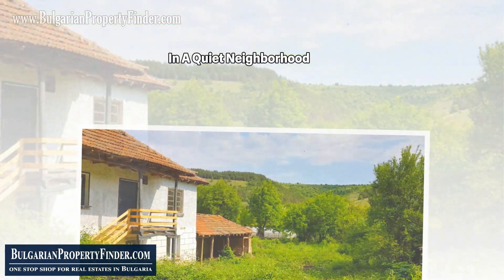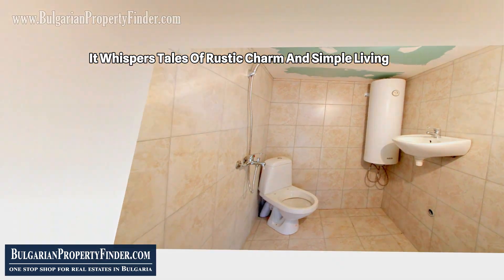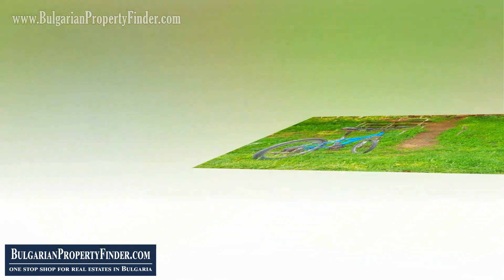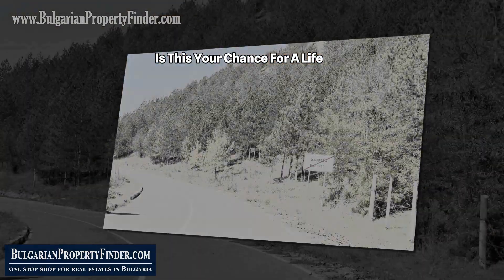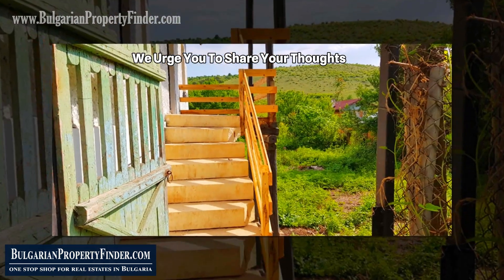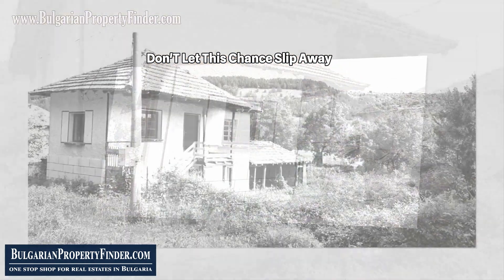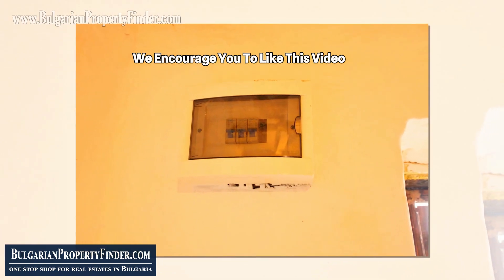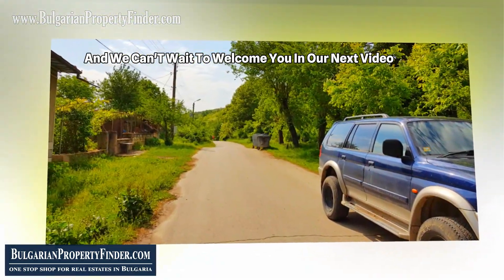Investing in Rustic Charm Your Bulgarian Property Adventure!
🌳 Unveiling Nature's Retreat: Your Bulgarian Countryside Haven! 🏡✨

Escape the urban hustle and discover the allure of a countryside cottage in Bulgaria! 🌲 Immerse yourself in the serene embrace of nature, where mountain meets forest, and rustic charm meets modern comfort. 🏞️

BPFVG17052018 Byzovets

In this video, we explore the hidden gem at the end of a quaint village—a two-story Bulgarian house surrounded by 1000 sq. meters of fertile land. 🍇🌿

Join us as we wander through the cozy kitchen/dining room and envision transforming the basement into a vibrant living space. Ascend to the second floor, where a terrace boasts breathtaking views, making it the perfect spot for morning coffee. ☕🌅

Adjacent to the main house, a farm building awaits your creativity—will it house tools for your garden or become a haven for wood for the log burner? 🛠️🔥

Imagine cultivating your own vegetables and fruits in the garden, guided by our experienced team of gardeners. 🍓🌽

The village, complete with a post office, bus transport, bars, and a local food store, offers the perfect balance of tranquility and convenience. Is this your chance to embrace a sustainable lifestyle? 🌱🏡